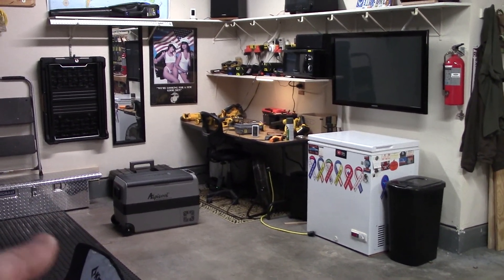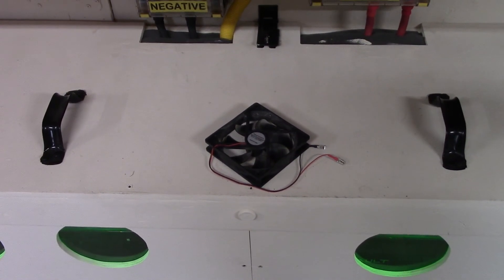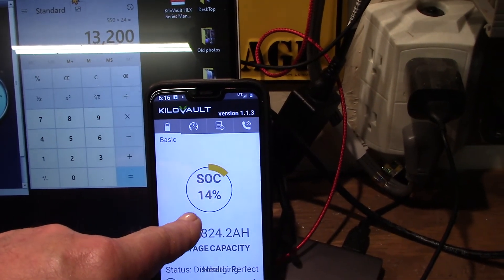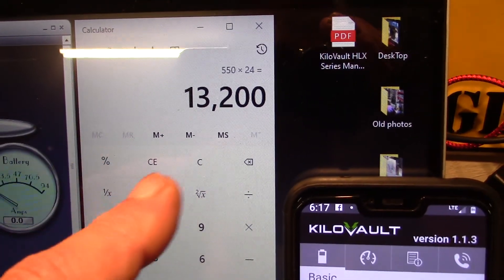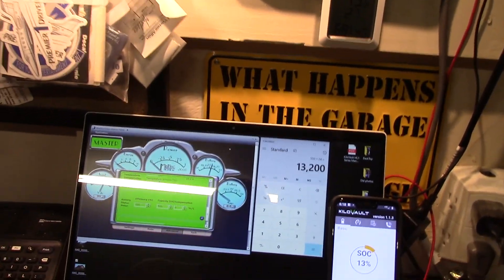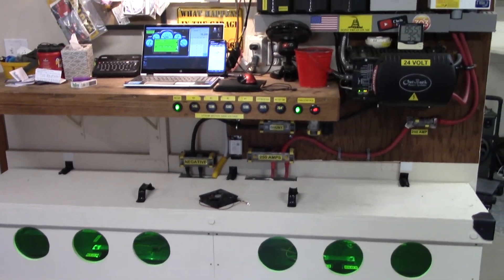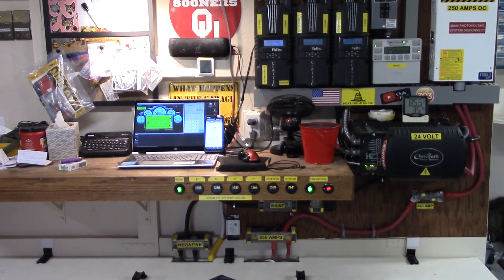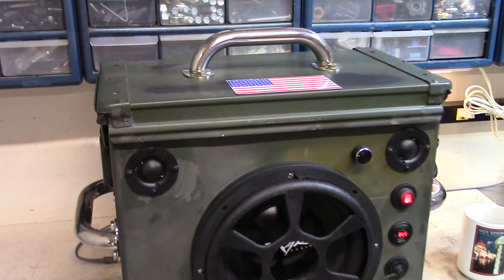KiloVault lithium battery bank update (and other garage DIY projects!)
Made some adjustments to the Midnite Solar Classics Local Status Panel (with WhizBang Jr and shunt). KiloVault batteries BMS SOC are now consistent with the Midnite's SOC readings. This battery enclosure is AIR COOLED with forced household air conditioned air. Had to replace the 12v blower fan with a stronger unit and bumped the voltage down a 0.5v. Also, did some work on Bob Barker (transportable Bluetooth ammo can speaker).

Chris DIYer Amazon Store: